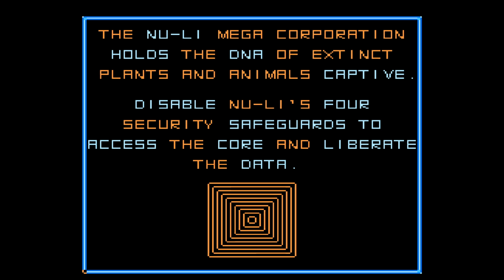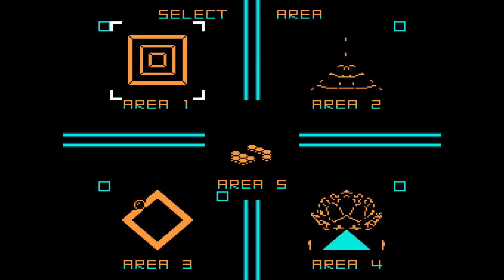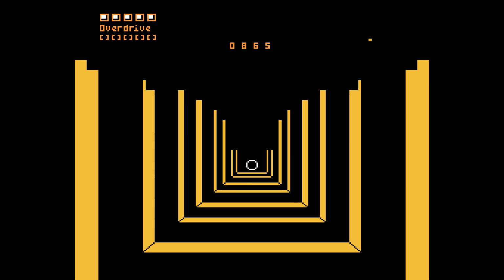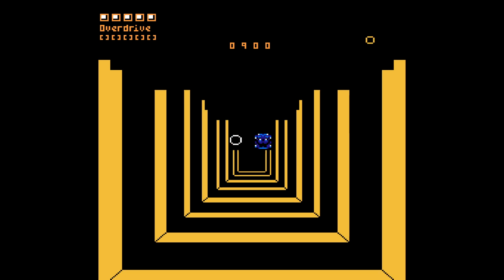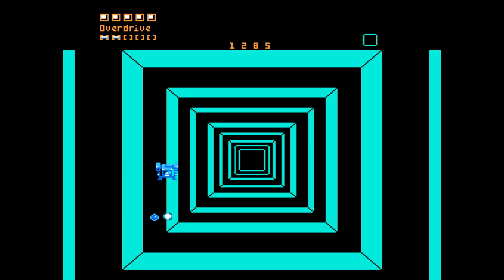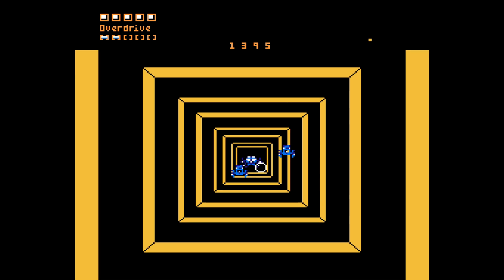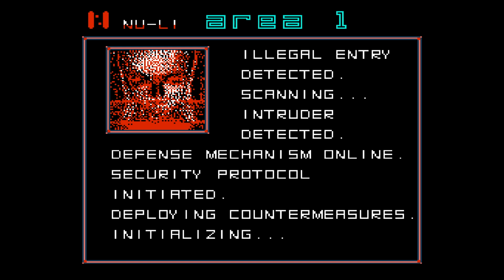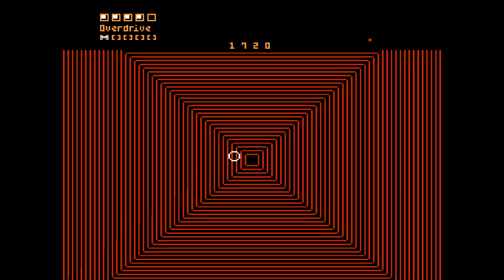Oratorio | Demo gameplay | Trying out this NES rhythm rail-shooter is a proper dose of retro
My first NES title featured on the channel I think.  It's quite cool.